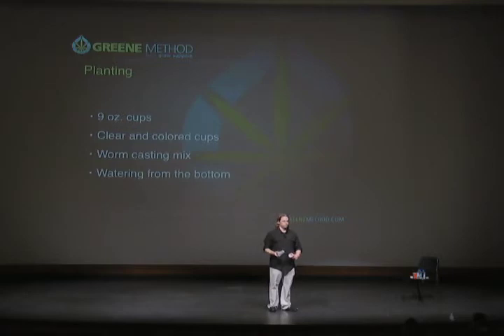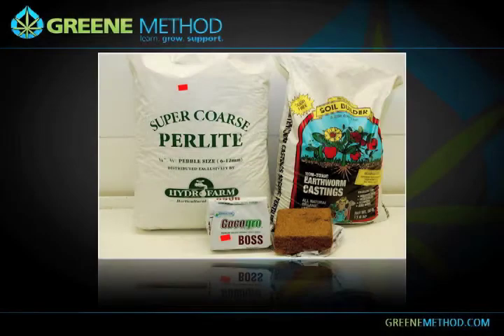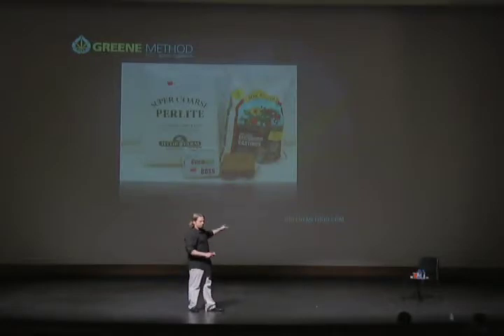How To Grow Marijuana DVD ::: Planting (Ch. 5 of 11) ::: 4-Hour DVD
Greene Method LLC is an independent training and consulting company. Our mission is to educate people about Medicinal Marijuana, the laws governing it, and the absolute best way to grow it.

Whether you are starting a new career in medicinal marijuana, or whether you are an experienced grower, the Greene Method will help you grow effectively, efficiently, and with much higher yields.

Our seminars will take entrepreneurs with little or no experience through their first successful medicinal cannabis grow. Seasoned pros will learn how to take their two ounce plants up to half pound yields and double your harvest.  Guest speakers will cover the legal and medical aspects of the medicinal marijuana industry.

for 4-Hour Video Seminar on DVD: "How To Grow Medicinal Marijuana".